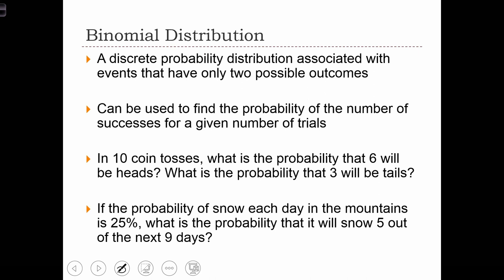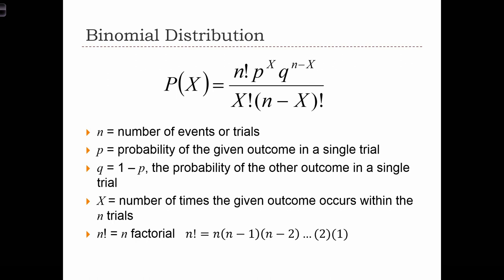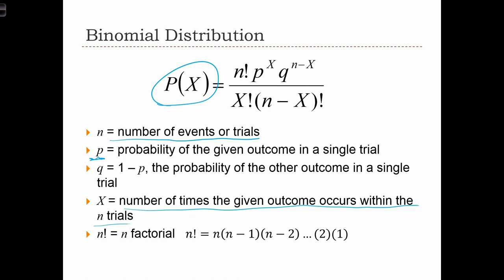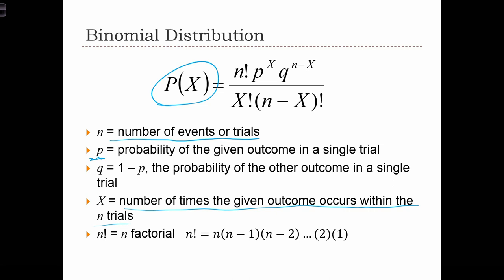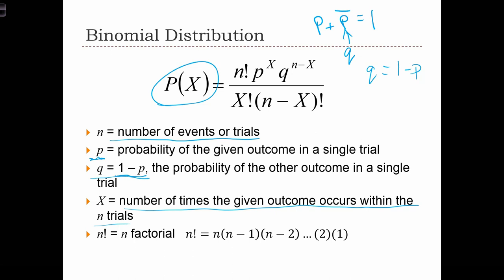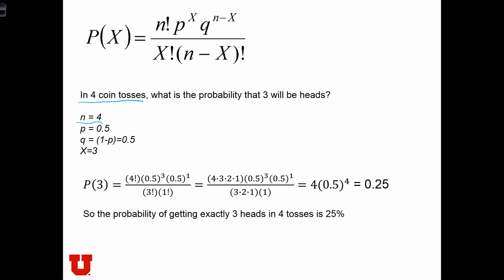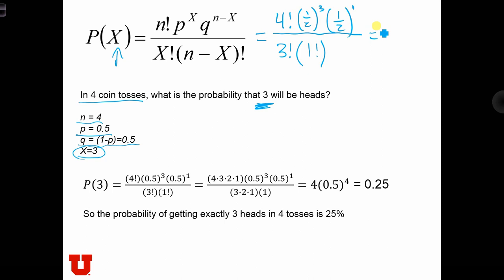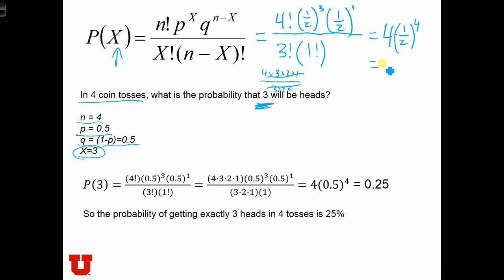GEOG 3020 Lecture 09-3 - Discrete Probability Distributions